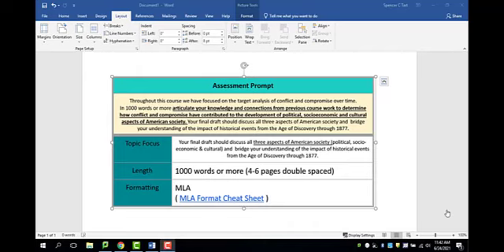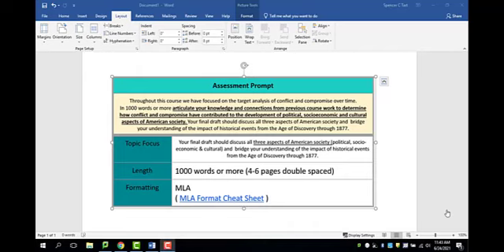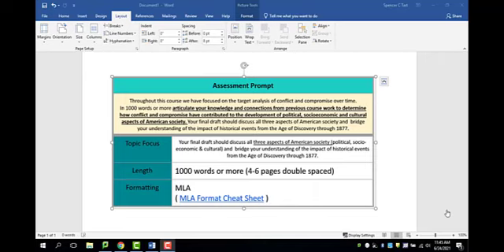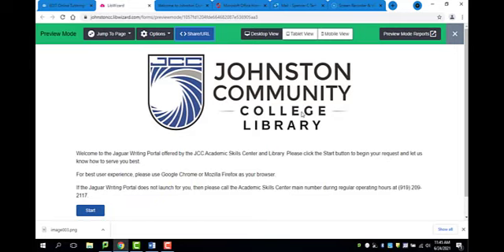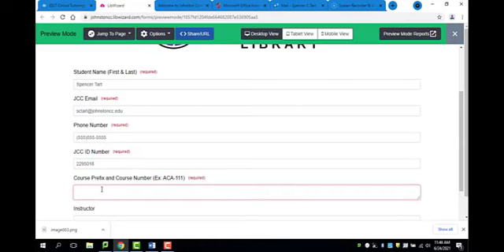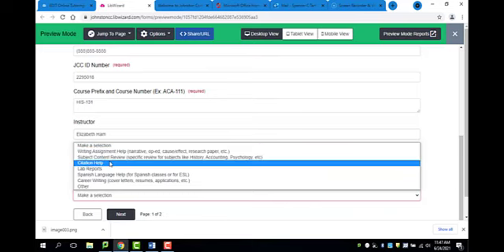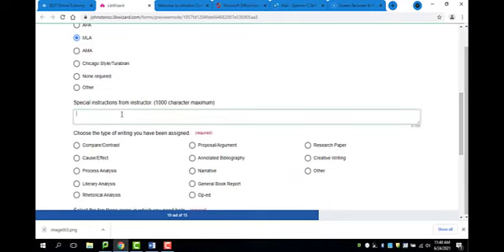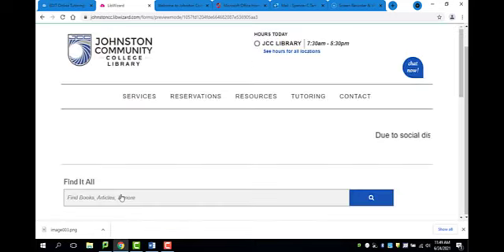HIS 131 Jaguar Writing Portal tutorial